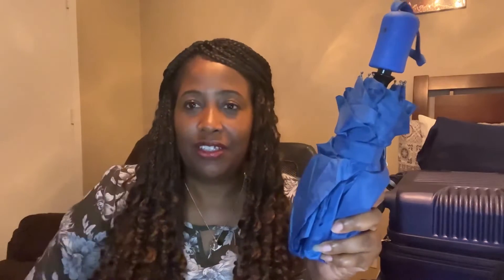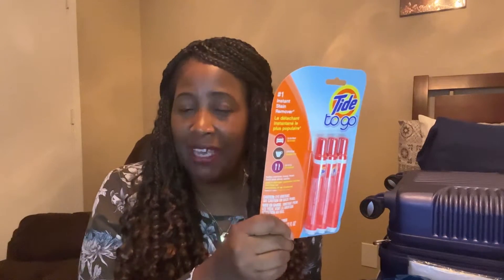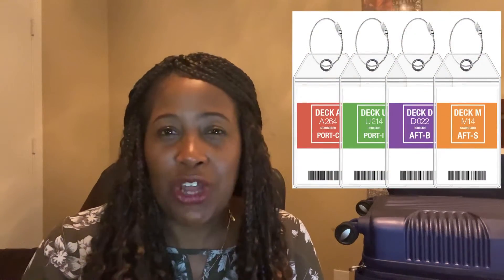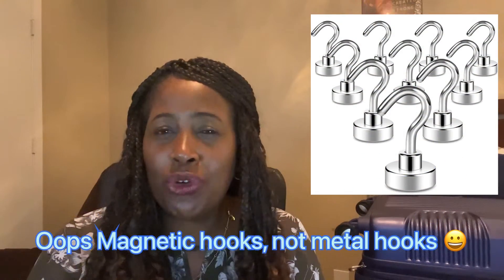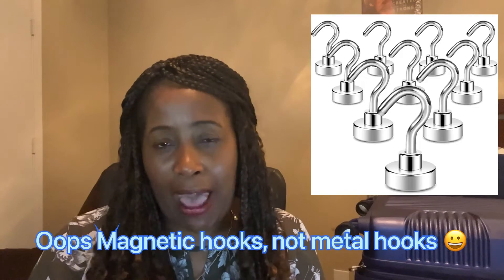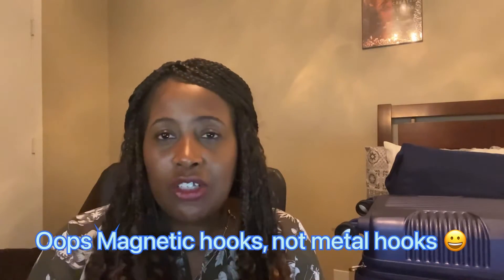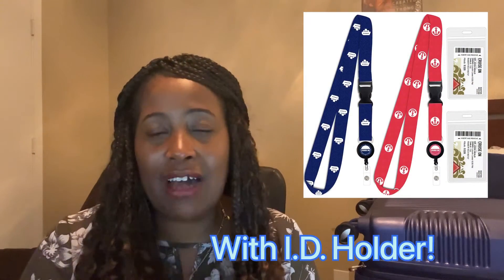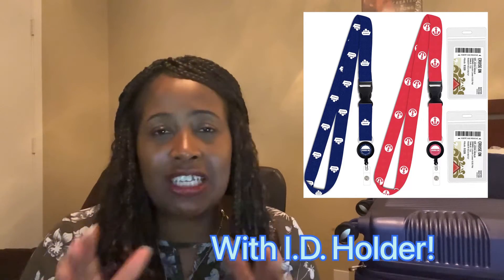Ultimate Cruise Packing Guide | Plus Essential Carry On Items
Welcome to our Ultimate Cruise 🚢  packing video! We give you space saving tips and hacks, money saving ideas and must have essentials to pack in your luggage as well as your carry on. Come along with us for our best cruise packing video!

Join our Facebook Group : Right Recipe for Travel

For our Group Cruise Information go to:
Rightrecipefortravel.com

Essential Cruise  Items:
Packing Cubes

Packing Cubes

Night Light

Downy Wrinkle Release

Tide Pens

Floppy Hat

Non Surge Protector Power Strip

Nail File

Waterproof Phone Case

Blue Carryon Bag

Portable Charger

Luggage Tags

Magnetic Hooks

First Aid Kit

Pill Organizer

Luggage Air Tag

Motion Sensor Night Lite